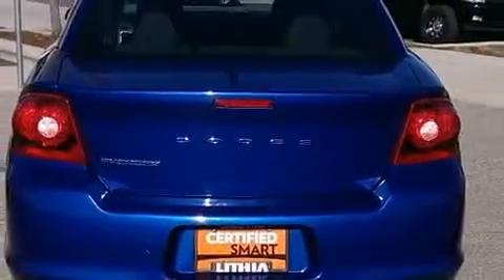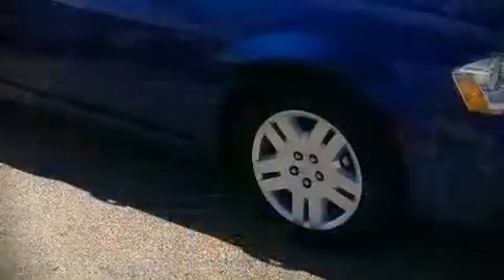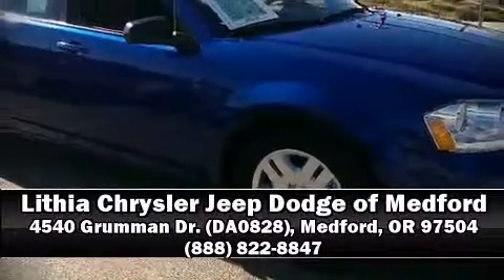2014 Dodge Avenger SE in Medford, OR 97504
4540 Grumman Dr. (DA0828)

Discerning drivers will appreciate the 2014 Dodge Avenger. This 4 door, 5 passenger sedan still has less than 35,000 miles! Smooth gearshifts are achieved thanks to the 2.4 liter 4 cylinder engine, and for added security, dynamic Stability Control supplements the drivetrain. All of the premium features expected of a Dodge are offered, including: delay-off headlights, 1-touch window functionality, a tachometer, variably intermittent wipers, power door mirrors, cruise control, and a split folding rear seat. Dodge also prioritized safety and security with features such as: dual front impact airbags, head curtain airbags, traction control, brake assist, anti-whiplash front head restraints, ignition disabling, and 4 wheel disc brakes with ABS. This car was designed with safety in mind, allowing you to drive with even greater assurance. You will have a pleasant shopping experience that is fun, informative, and never high pressured. Please don't hesitate to give us a call.